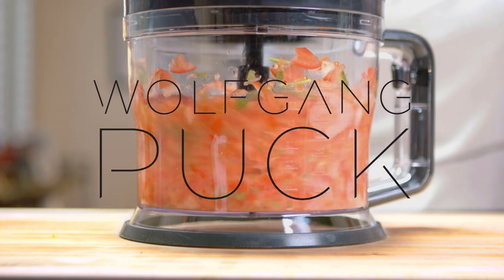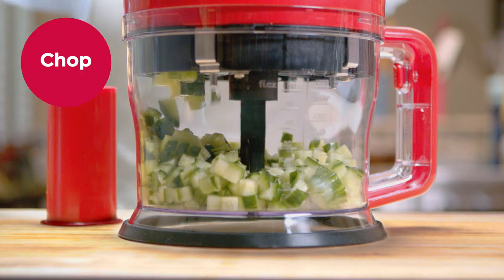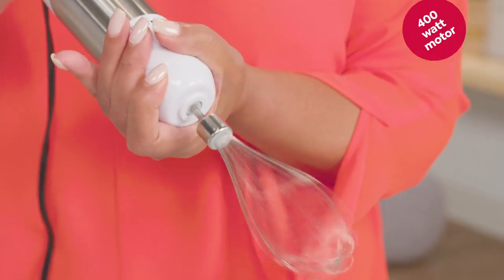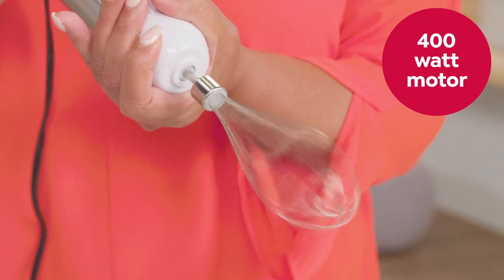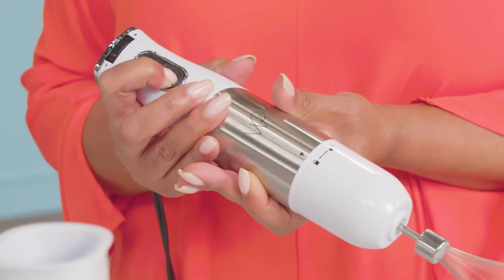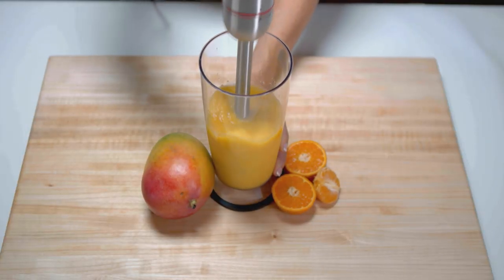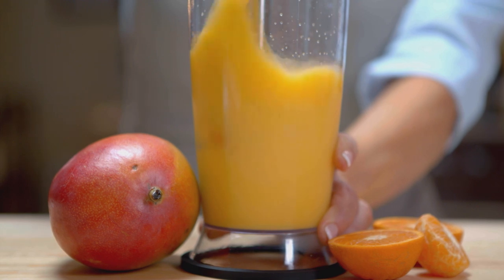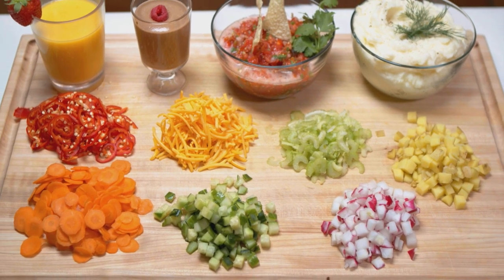Wolfgang Puck 7in1 Immersion Blender with 12Cup Food Pro...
Wolfgang Puck 7in1 Immersion Blender with 12Cup Food Processor
Blend, whisk, chop, slice and more with a 400watt motor that handles even the toughest tasks. An adjustable speed dial, 2speed pulse and a softgrip trigger put you in control of every task, meaning silky smoothies and diced vegetables are just minutes away.

    Motor housing
    5cup Beaker
    12cup Food processor bowl with handle
    Food processor lid
    Food pusher
    Slicer/shredder blade disc
    Dicer disc
    Dicer blade disc
    Shredding blade
    Slicing blade
    Chopping blade
    Masher
    Dicer cutter
    Dicer disc spindle
    Disc stem for chopper blade or slicer/shredder blade disc
    Dicer cleaning tool